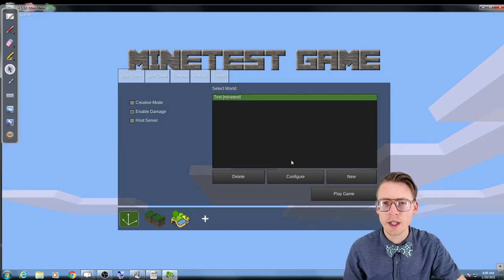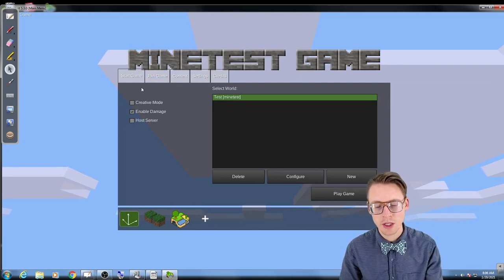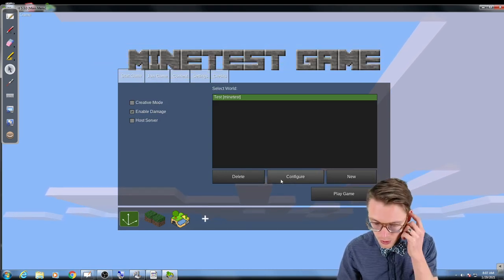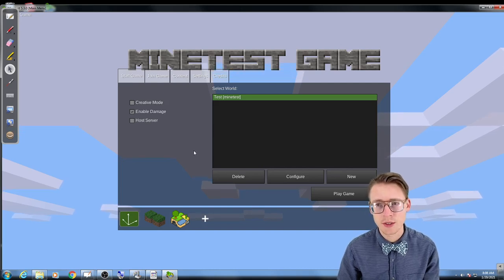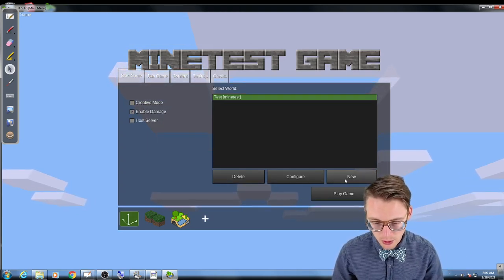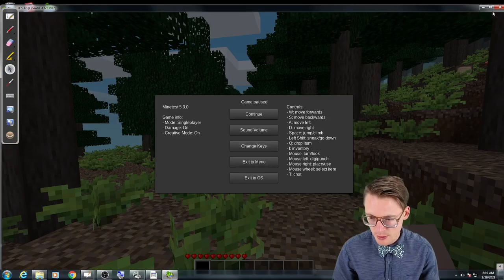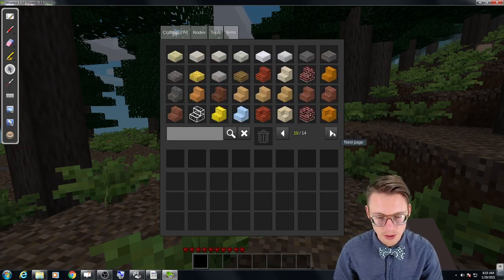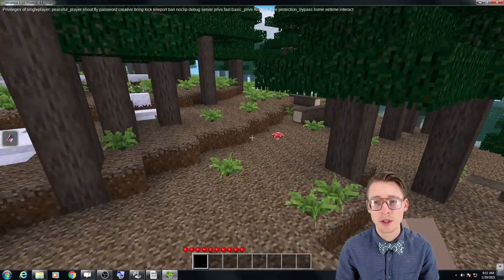Minetest World Creation Getting Started